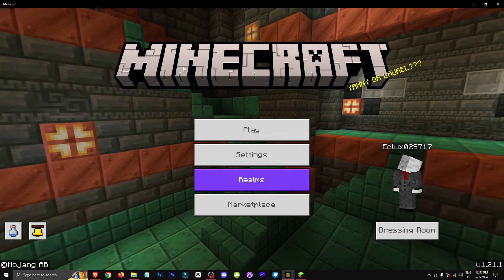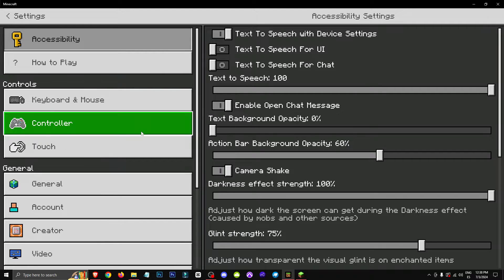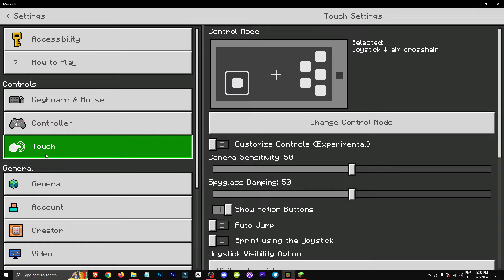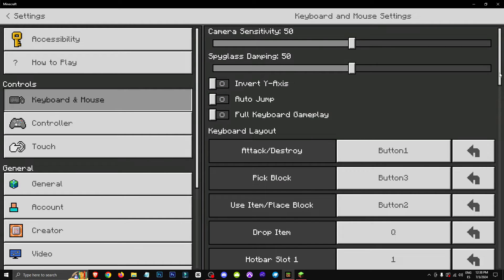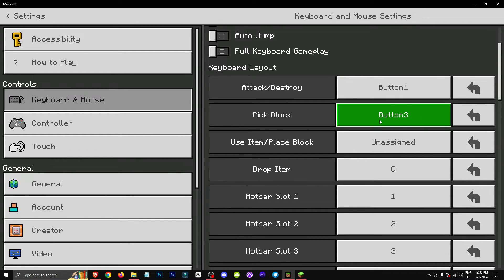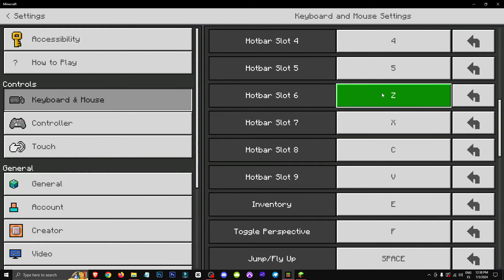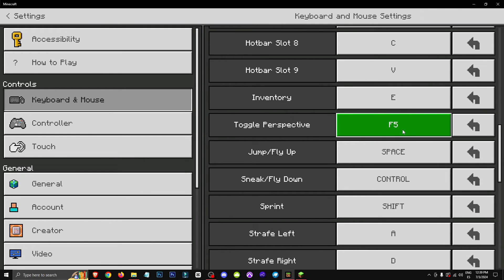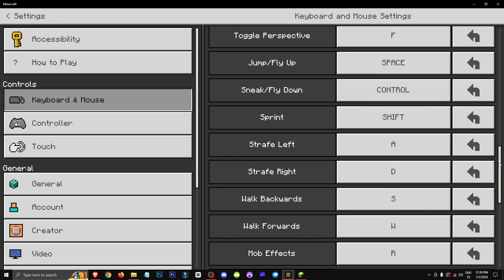🟨 HOW TO change Minecraft keybindings (BEDROCK EDITION)